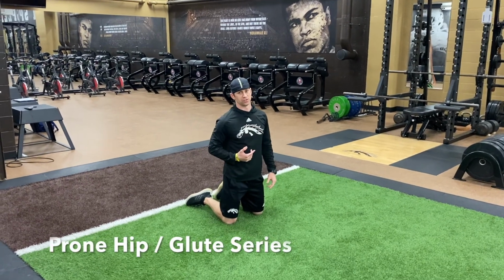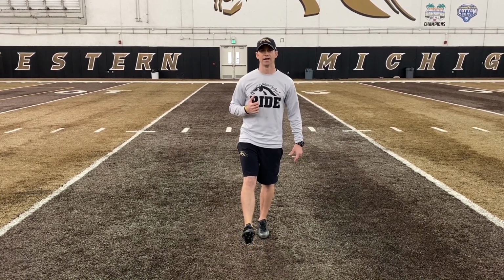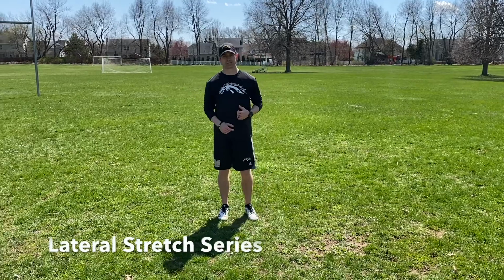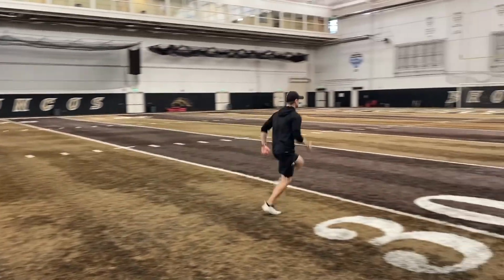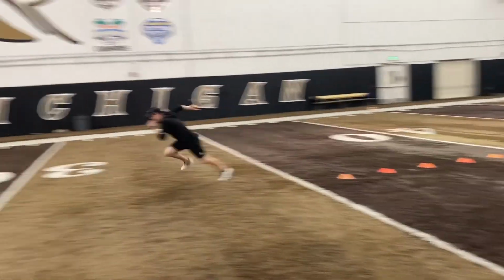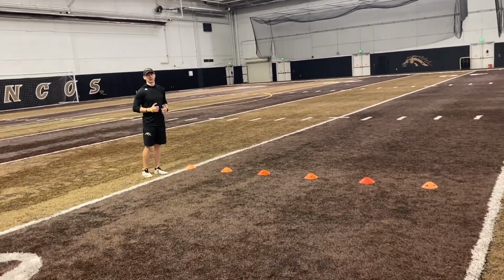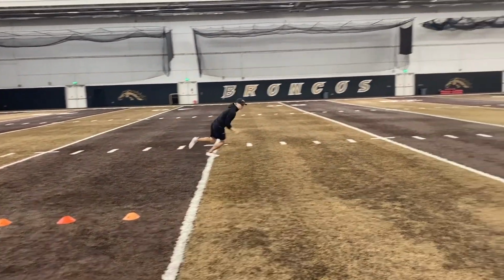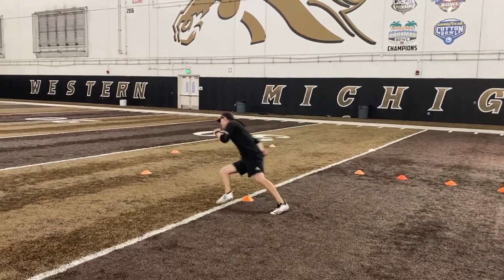June 2020 Speed Program Day 1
This is part of a 4-day and 4-week take home speed program for the month of June.  The emphasis of this training session is dynamic flexibility, lateral movement skills, footwork, and change of direction.  We finish with 15 minutes of position drills.